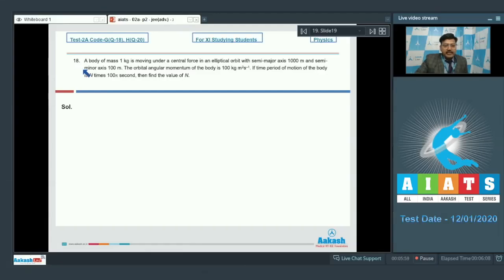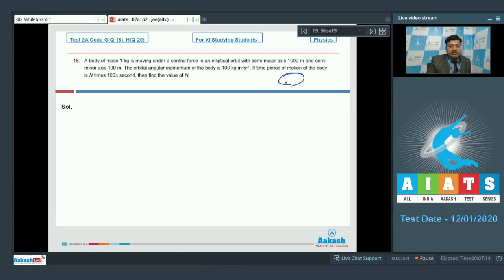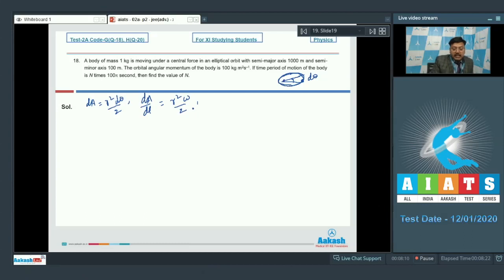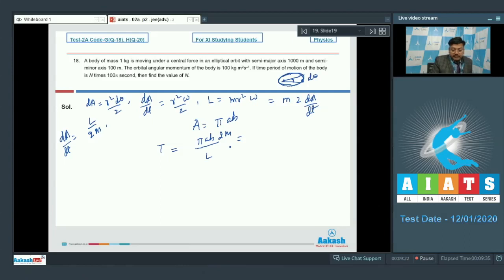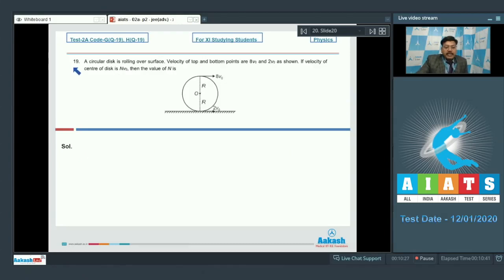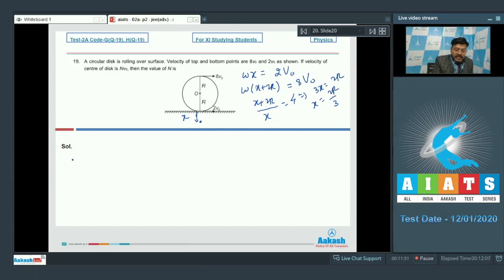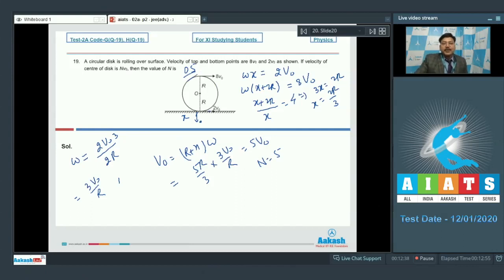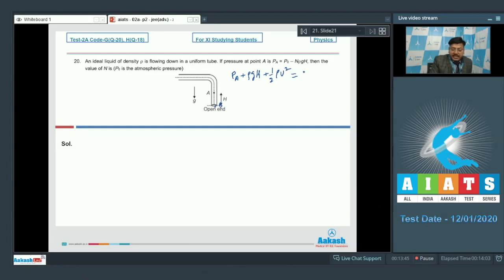AIATS TEST 2A PAPER 2 Code G H For XI Studying Students PHYSICS JEE Advanced 2021 Q18 to 20